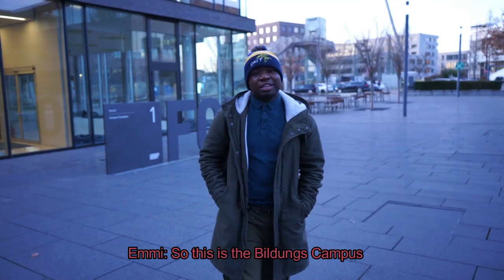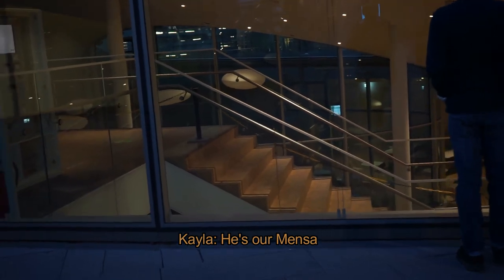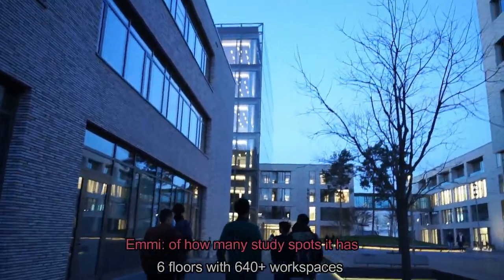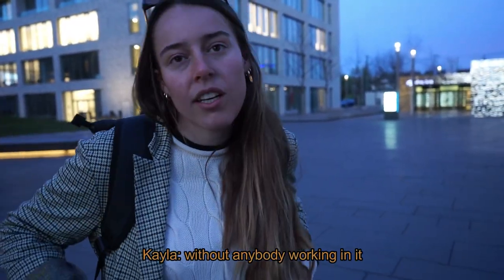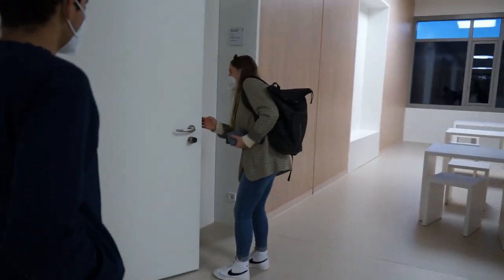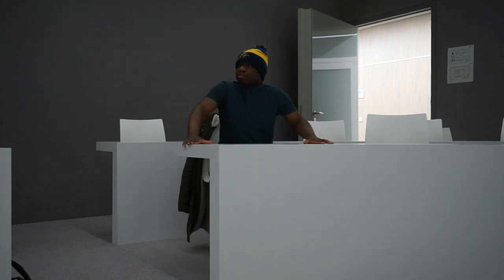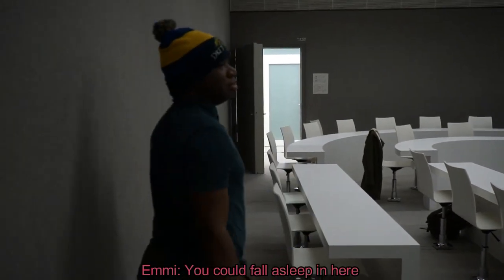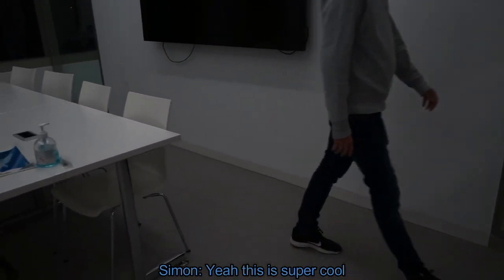The Bildungs Campus Tour, TUM & HUGS University, Heilbronn |Vlog #2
The Heilbronn, Bildungs Campus, initiated by the Dieter Schwarz foundation is one of the most modern University/Education Campuses to date.

University/Education because, unlike traditional campuses which belong solely to a University, the BildungsCampus is home to four other educational institutions together with Heilbronn University (HHN)

The Architectural Landscape of the Buildings are so impressive with that light wood finishes and extensive use of glass to allow for the passage of natural light and airy seminar rooms. The innovative design is so contagious it provokes those who behold it to productivity.

It was such a blessing & privileged to have the opportunity to study here ❤️